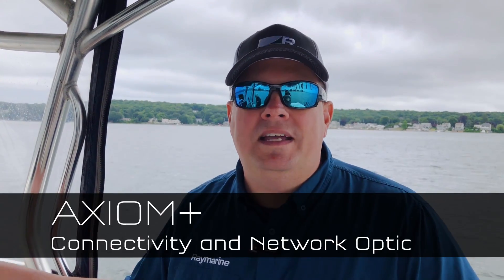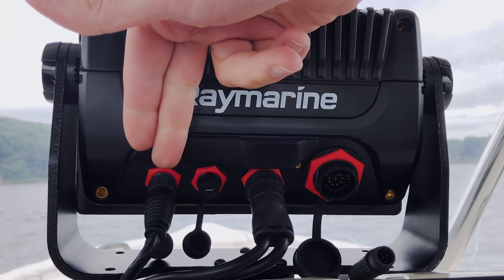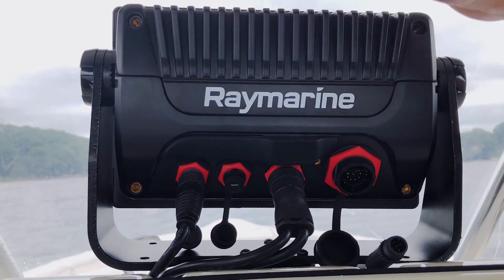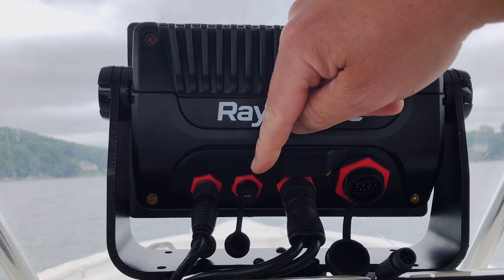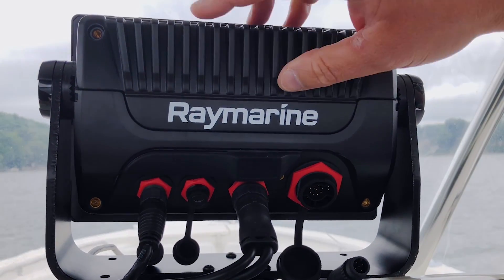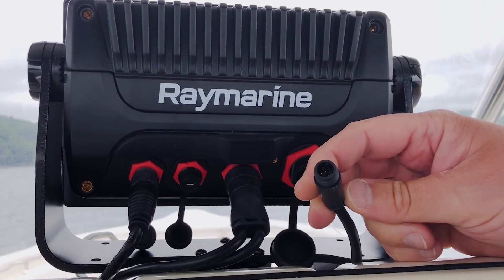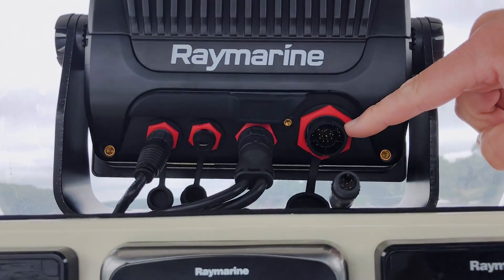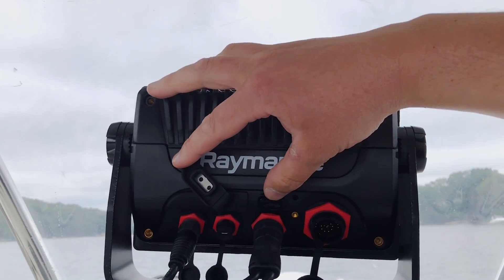Axiom+ Connectivity and Network Options | Raymarine Tech Tip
Raymarine Axiom+ has a variety of connectivity options. This video walks you through each one and how to use it. Learn more about the Axiom+ line of multifunction displays